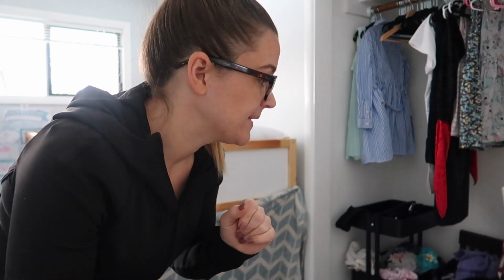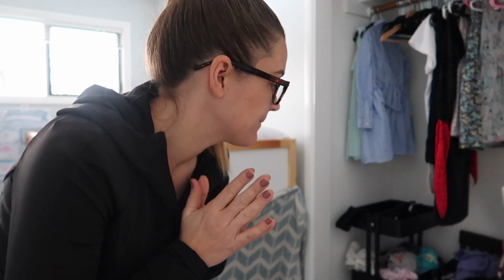CLEAN MY KIDS MESSY ROOM WITH ME | SUPER MESSY CLEAN WITH ME